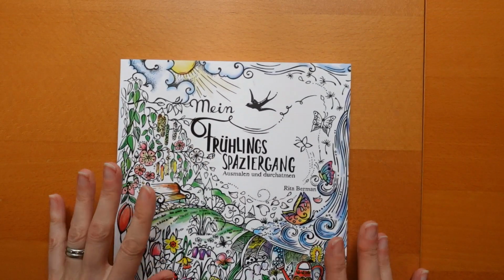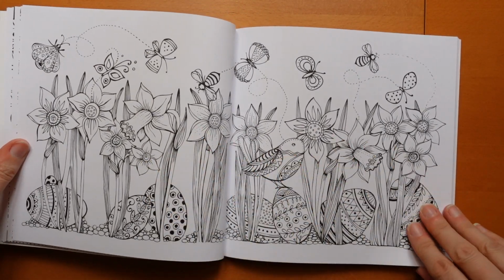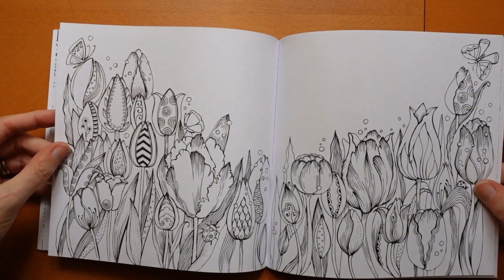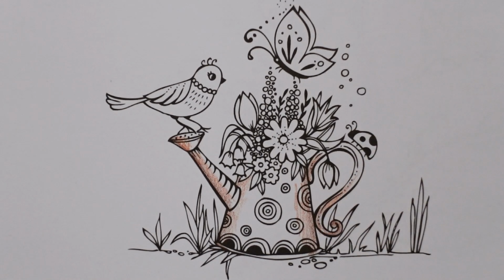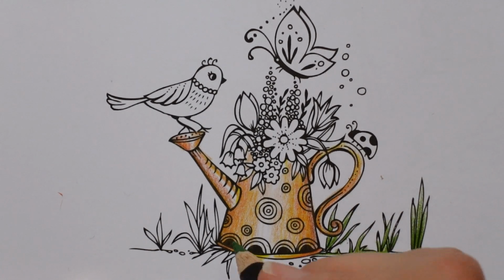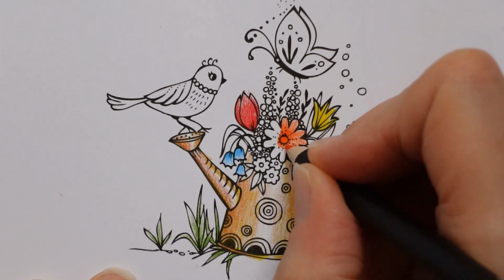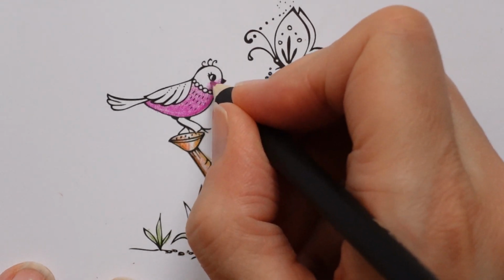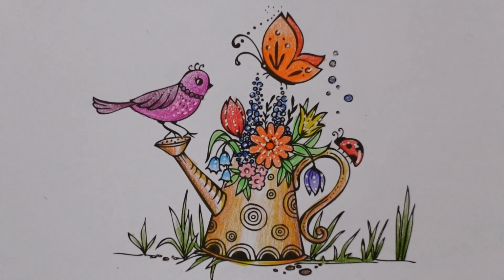Adult Colouring Book Flip Through and colouring - Mein Fruhlings Spaziergang by Rita Berman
This is a video with a flip through of Mein Fruhlings Spaziergang by Rita Berman and I colour a page using Castle Arts Soft Touch Pencils.

✍✍ Pencils used: Sepia, Terracotta, Terracotta Light, Cadmium Green, Golden Yellow Deep, Cerulean Blue Light, Scarlet red, Orange Lake, heather Purple, Grenedine Light, Leaf Green Middle, Prussian Blue, Burnt Umber, Purple, cadmium orange, Aubergine, Red Ochre

Mein Fruhlings Spaziergang -
Castle Arts Soft Touch 72 set -

🎥🎥 Items that I use to film:
Camera –